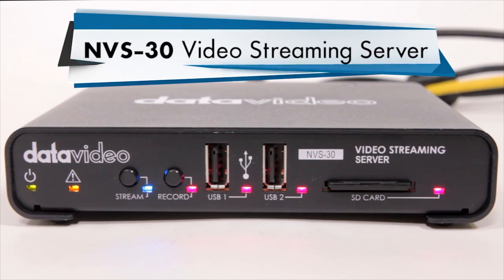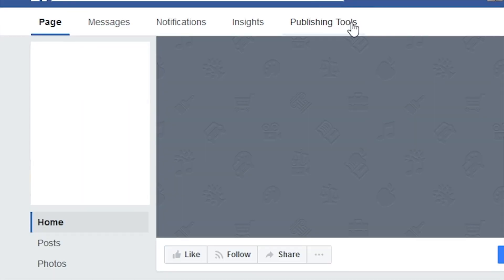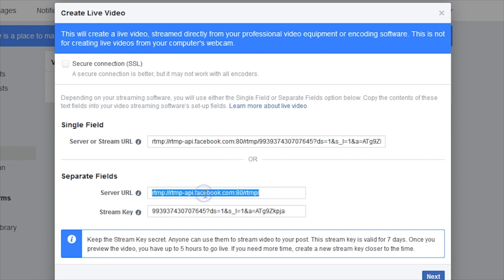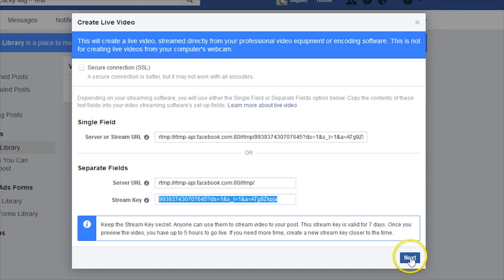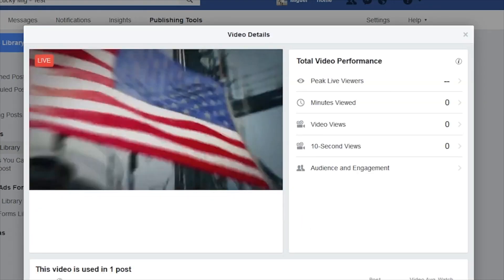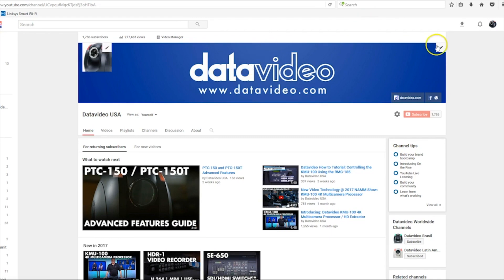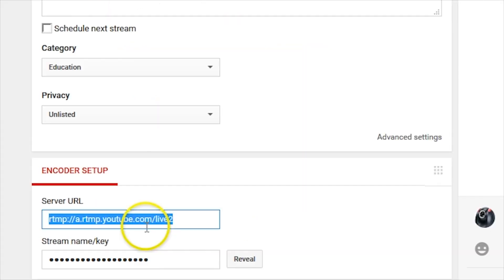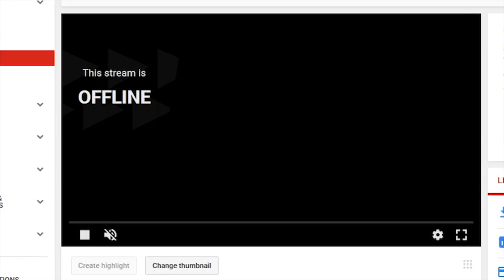【How-To Tutorials】NVS-30 Live Streaming on Facebook and YouTube｜Datavideo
Learn how to set up/configure the Datavideo NVS-30 for live streaming on YouTube and Facebook.

The Datavideo NVS-30 is a video streaming encoder and recorder. It is designed to simultaneously live stream video while recording high quality video files onto a USB drive or SD card. In this tutorial, we will show you how to configure the NVS-30 for live streaming on YouTube and Facebook.

「NVS-30 H.264 Video Streaming Server」

The NVS-30 is a small and portable video streaming encoder and recorder. This device is designed specifically for simultaneous encoded video streaming and high quality video recording. The NVS-30 accepts any HDMI input source (such as camera or switcher) and streams the input video directly for broadcast to YouTube, Facebook, and other live streaming platforms.

The NVS-30 generates an RTSP or RTMP compliant H.264 encoded video stream. While streaming, you can record the video in MP4 or MOV file format on an SD card, USB thumb drive, or a network drive simultaneously. You can also use a web browser on the PC or mobile phones to control the device from a remote location.